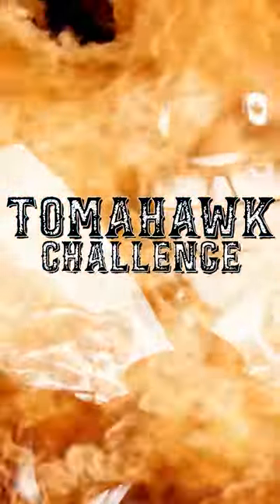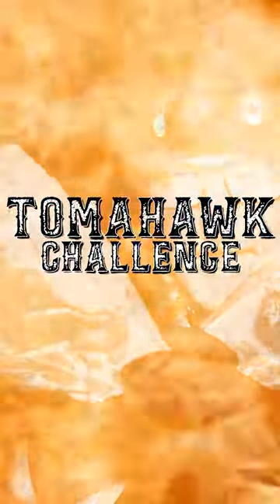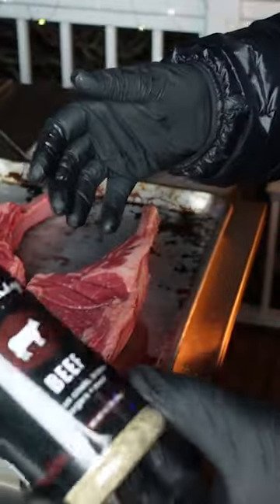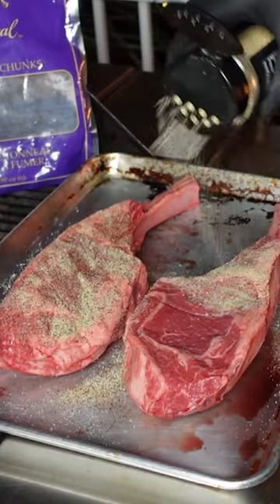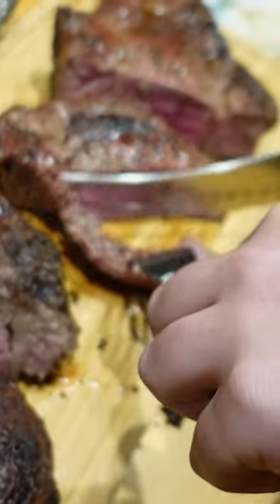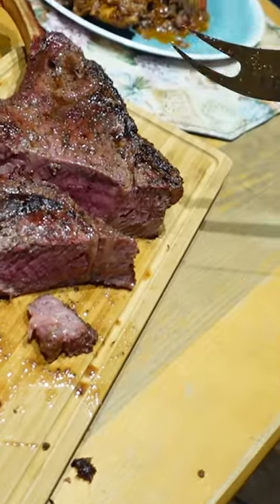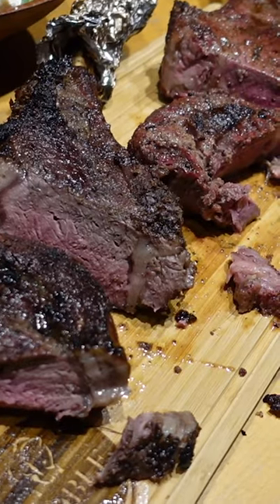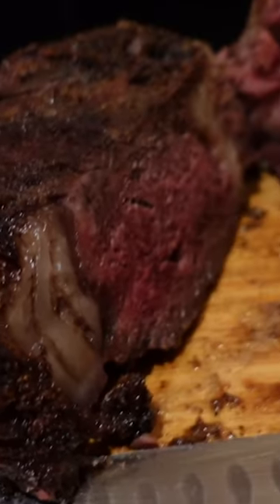Bison Tomahawk Steak Challenge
Two excellent bison cuts, two different BBQ styles, and one great competition! One steak cooked on the YoderYS640S pellet smoker and one on the Grilla Grills Kong Komando. Both steaks are cooked to 125, although the steak on the Kong cooked much faster. Next, sear at 500+ degrees on the camelina oil or put back over the super hot embers at 500+ degrees. Then it's game on!!